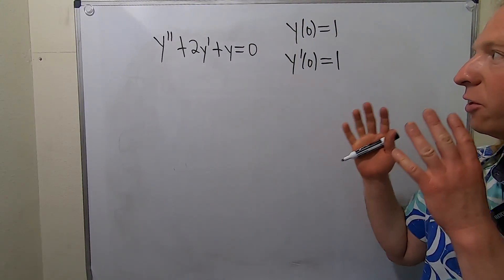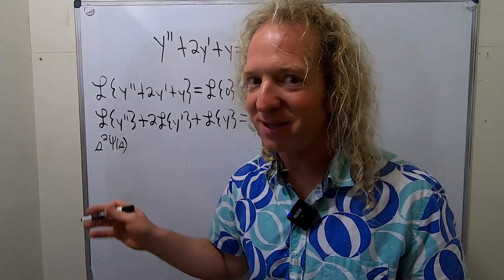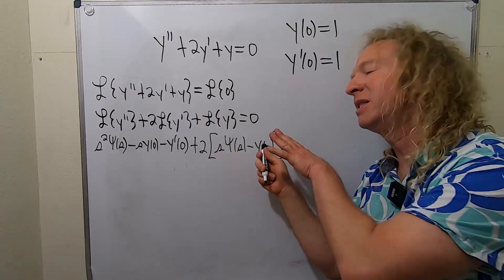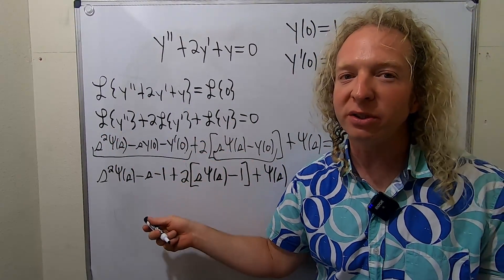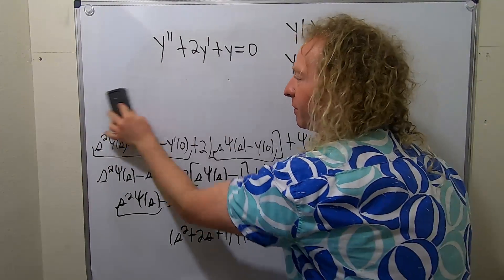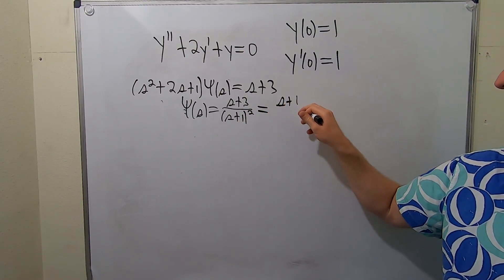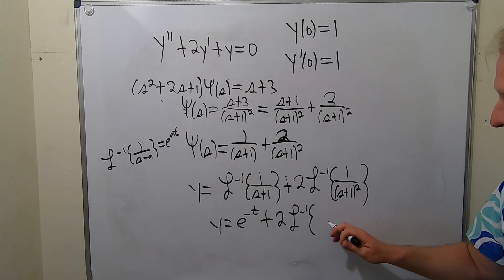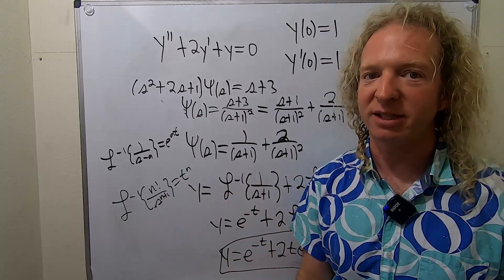How to Solve a Differential Equation using Laplace Transforms Example with y'' + 2y' + y = 0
In this video I will show you How to Solve a Differential Equation using Laplace Transforms Example with y'' + 2y' + y = 0